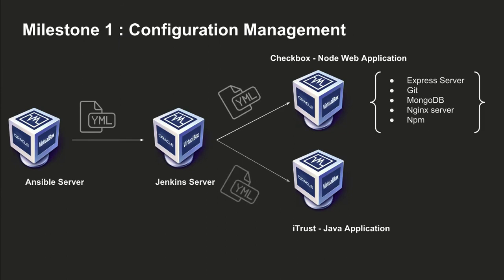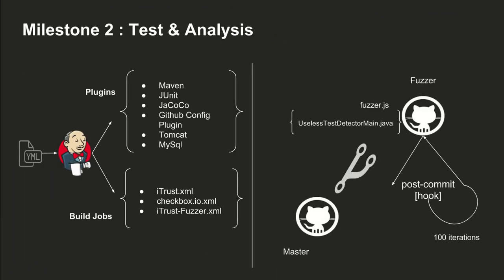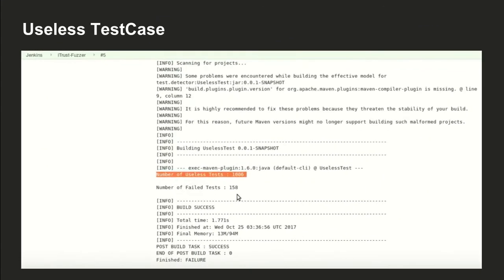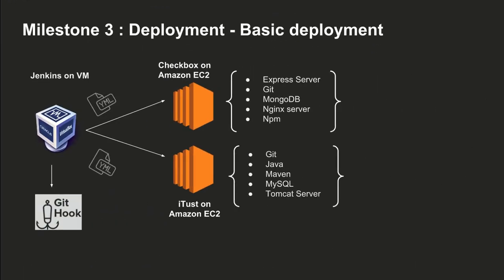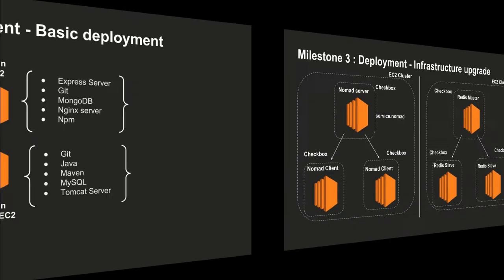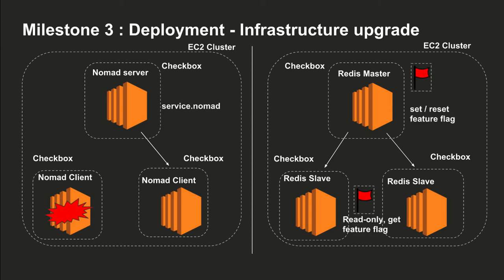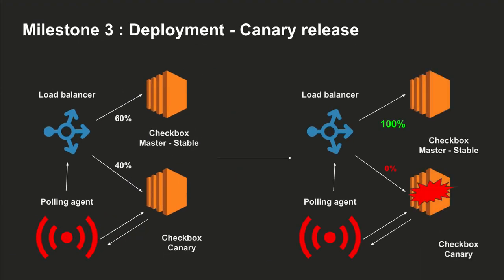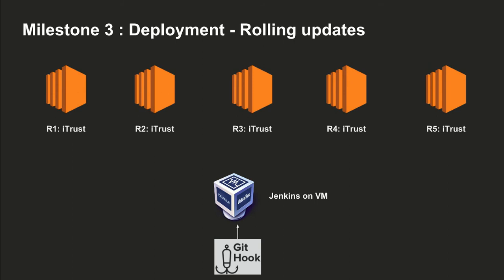DevOps Continuous Delivery Pipeline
CSC519 - DevOps Project Pipeline Demo